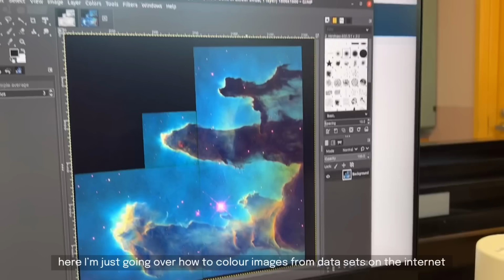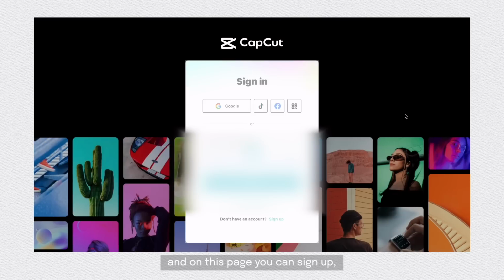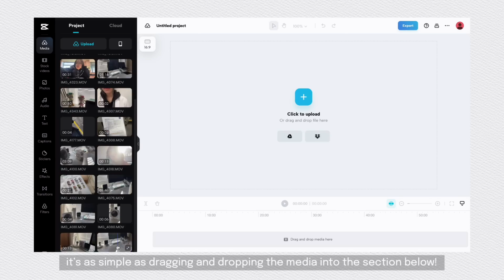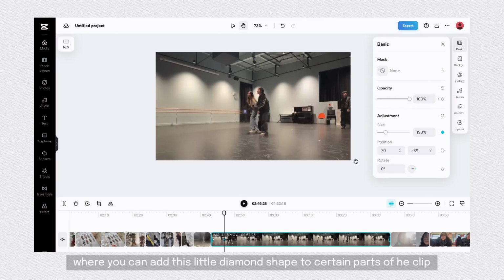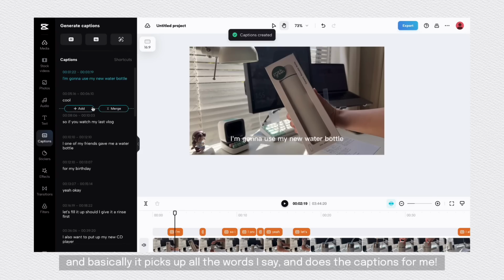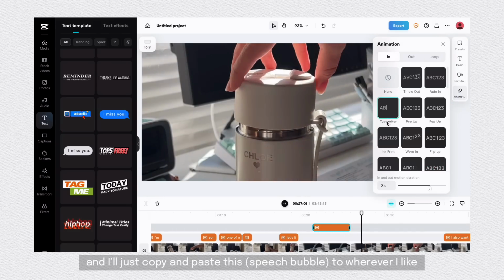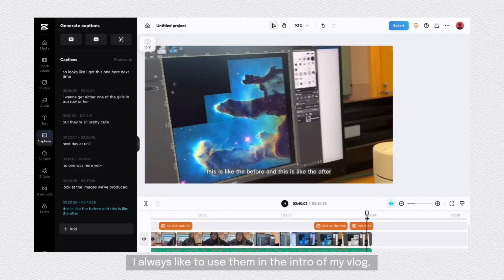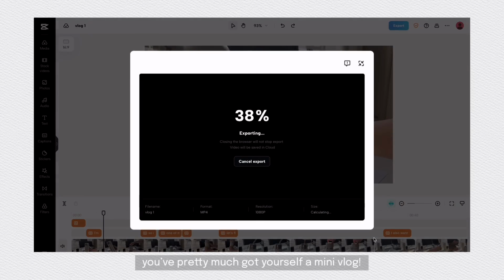48hr productive (study) vlog 🖥 how I edit my videos using CapCut Online, uni days & cooking at home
ʚ hello everyone ɞ
today’s video is a simple, few days in my student life! I also wanted to show you guys how you can edit videos using CapCut Online!

ʚ faqs ɞ
♡ do you have any socials? i'm so sorry - i only have yt for now  ˘͈ ᵕ ˘͈
♡ when is your birthday? august 2004 ៸៸
♡ filming equipment and software? iphone 13 pro + VLLO (annual subscription) + capcut
♡ ipad model - ipad air 4

thank you once again for watching, and hope you have an amazing day ♡^_^